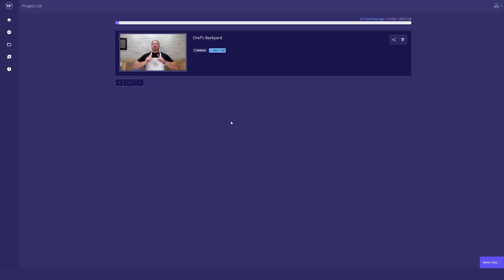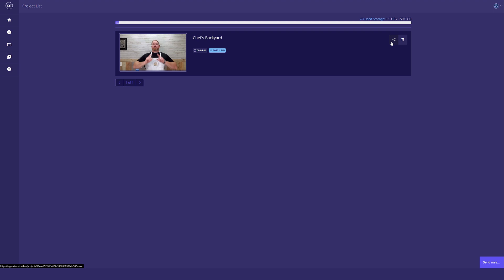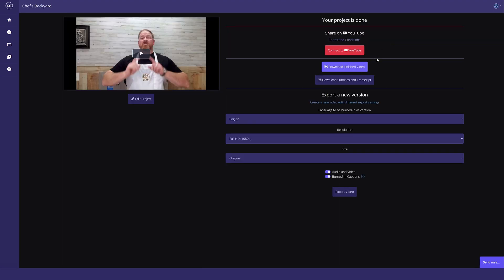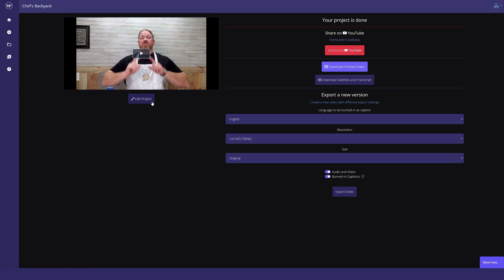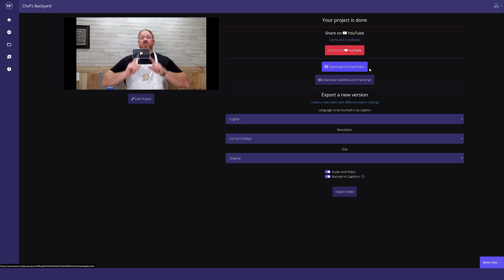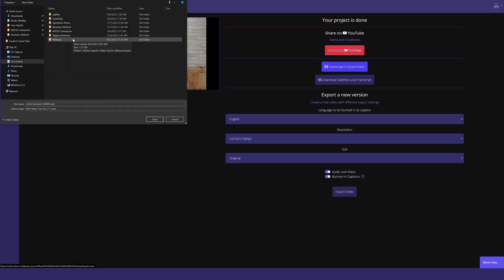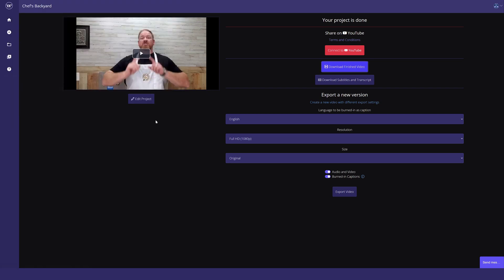Wisecut - How to download a video